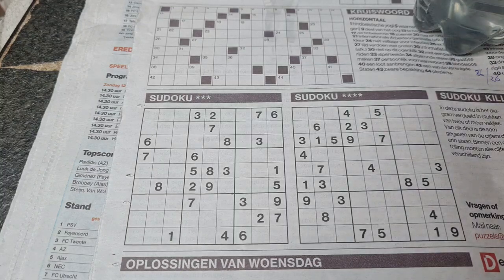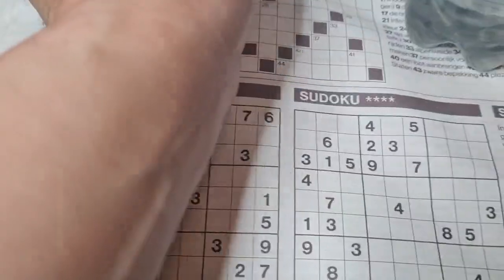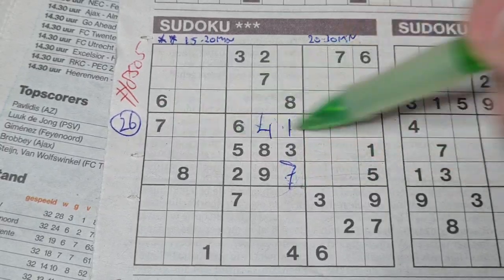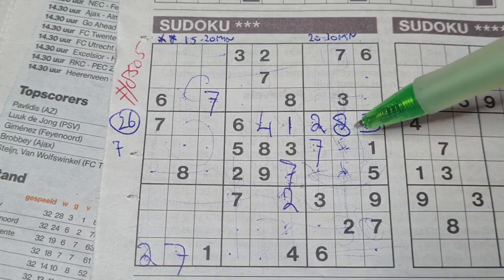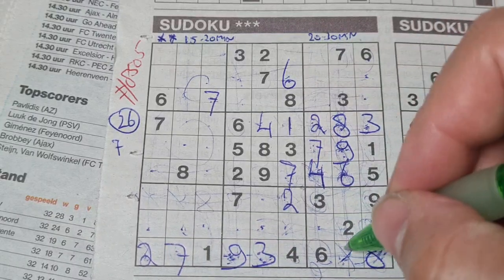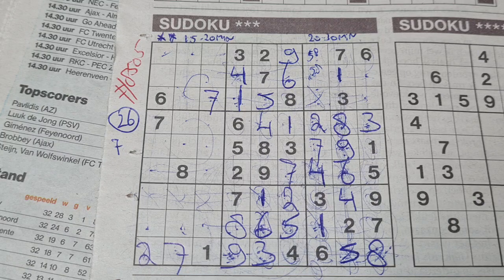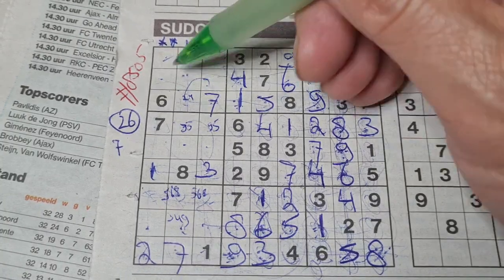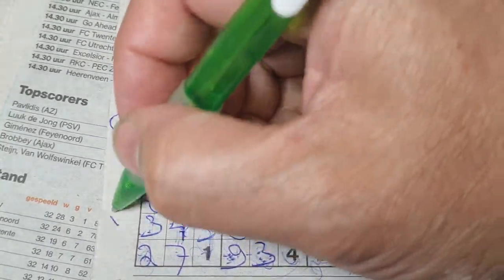Students protest against Israeli's war in Gaza! (#8505) Three Stars Sudoku 05-10-2024 part 1 of 3